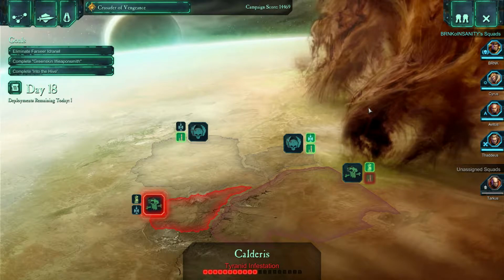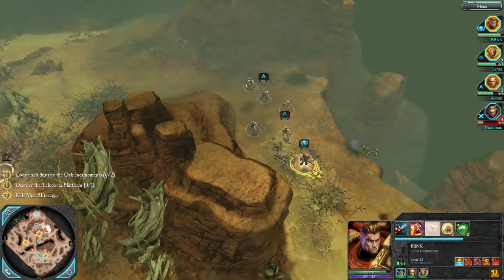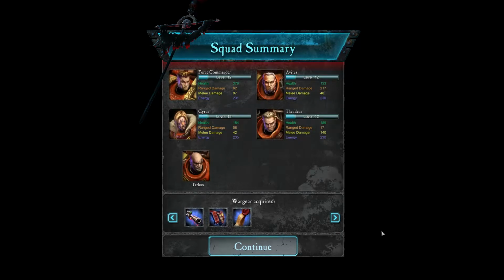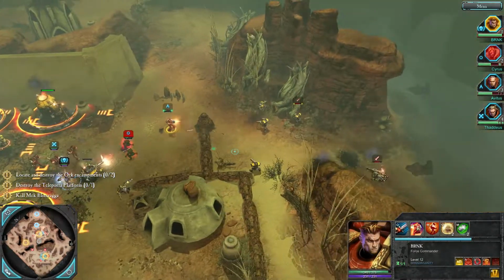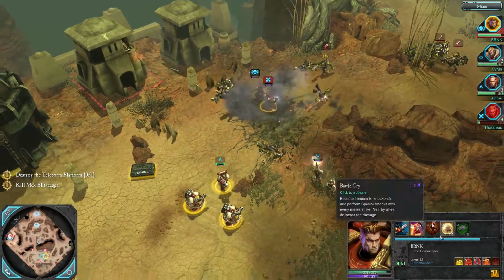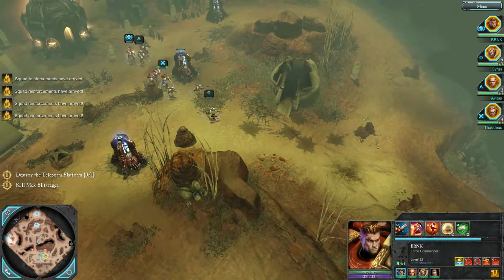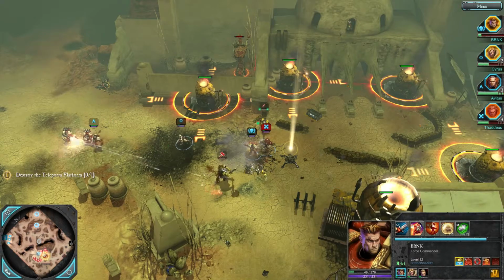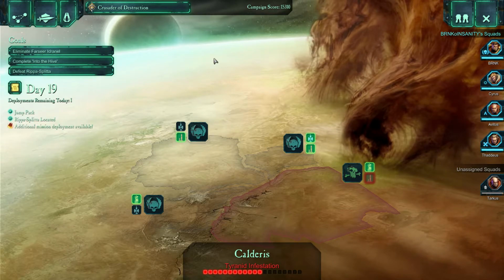Kill the Unhidden Stealth Orc! - Round 13 of Dawn of War II